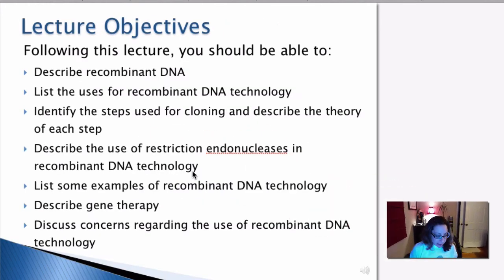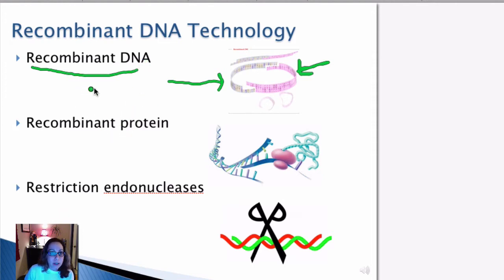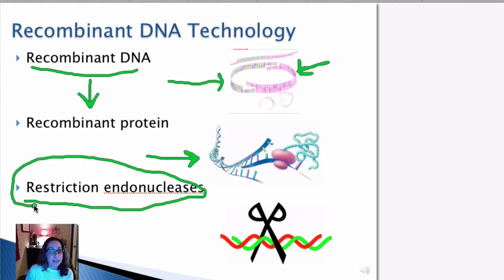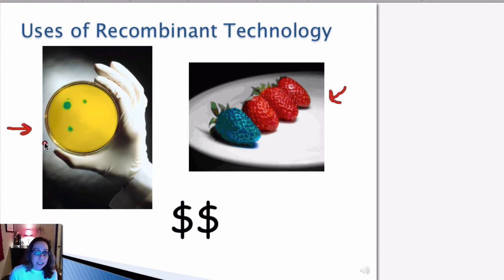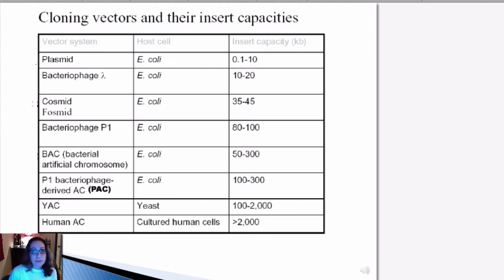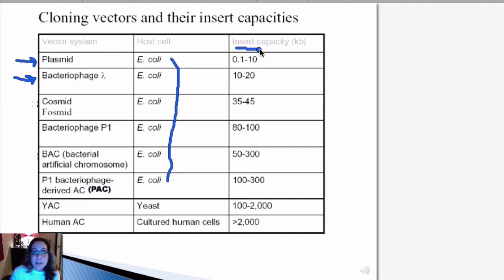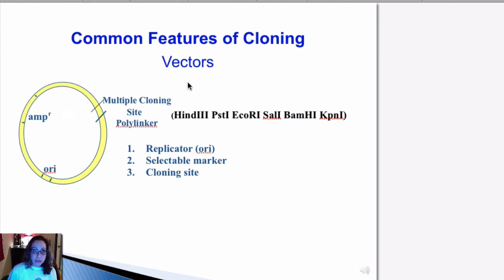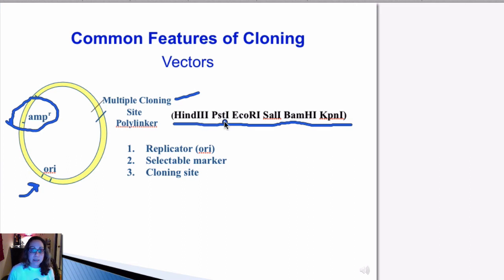rDNA Part 1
This is part one of a 5 part lecture on recombinant DNA